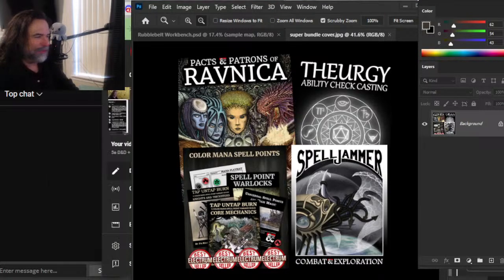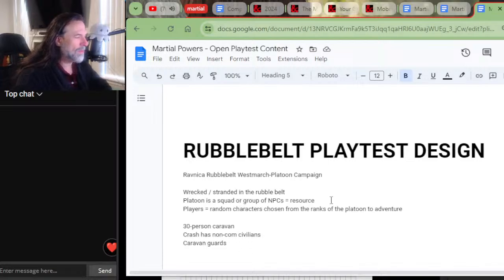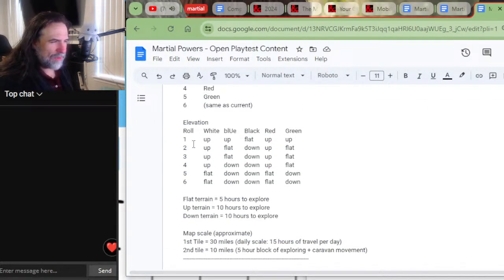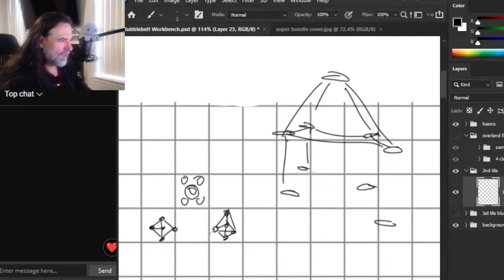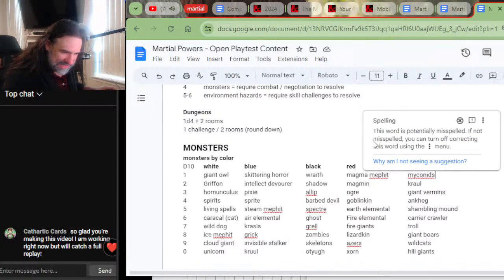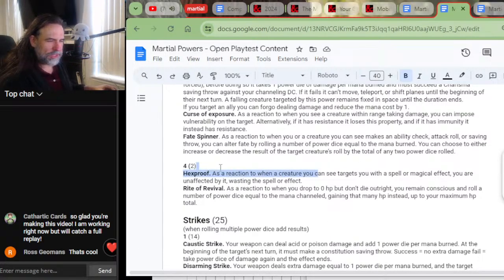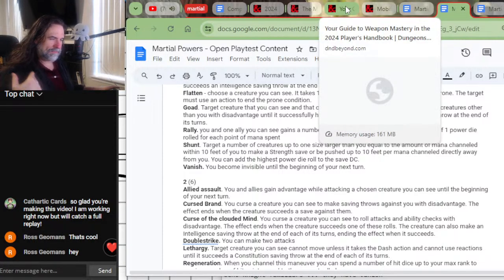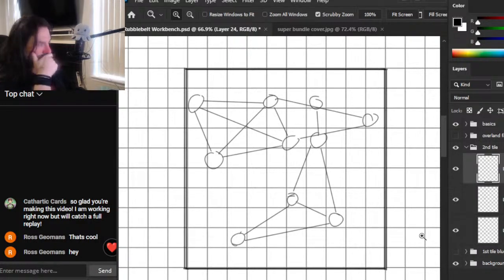5e D&D + MTG Game Design - ep 136 - DM prep - 5th level Playtest Adventuring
Martial powers will be released on DMsGuild as an alternate "martial-magic" system to replace spellcasting for barbarian, fighter, monk, paladin, ranger, rogue, as well as limited options for artificer and warlock!

Prepping content for the upcoming playtest campaign level 5-6!!